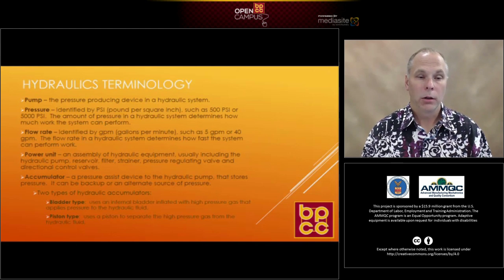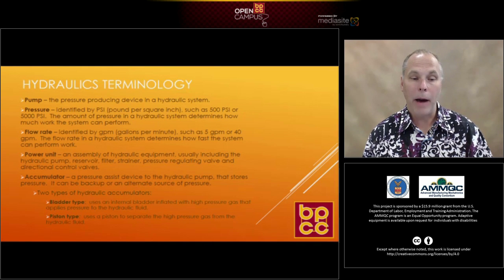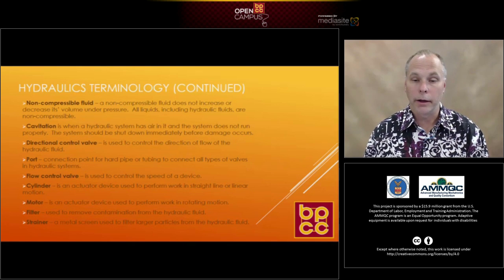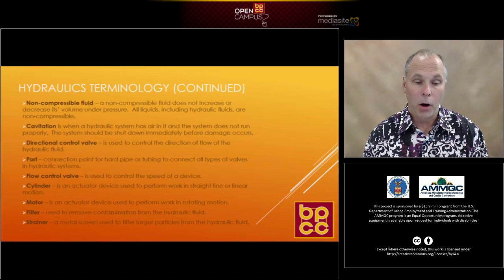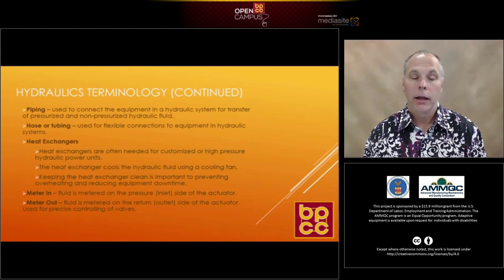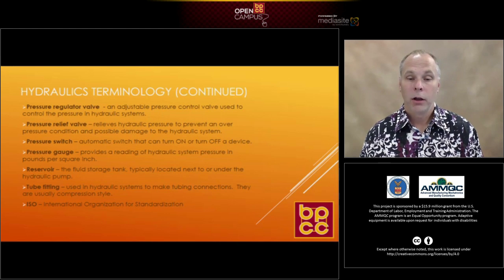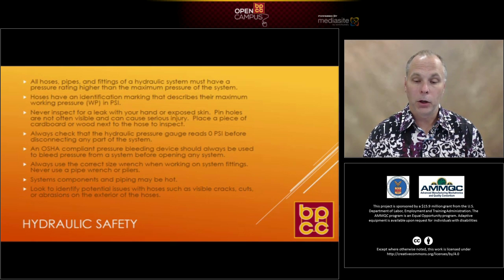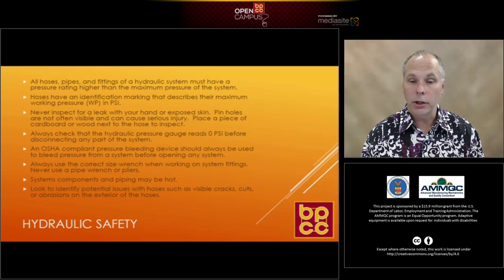Open Campus - Basic Hydraulics